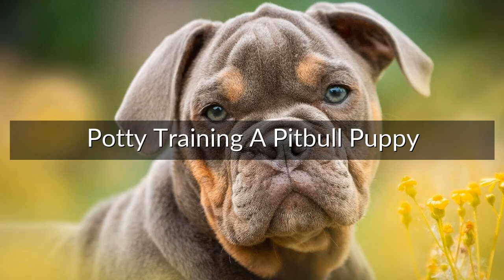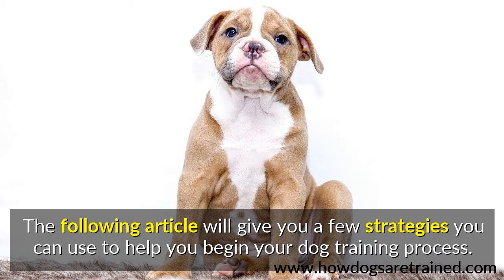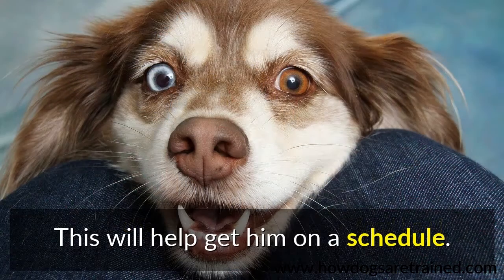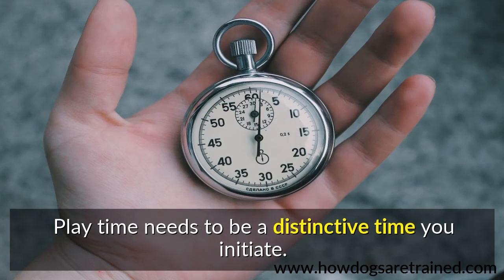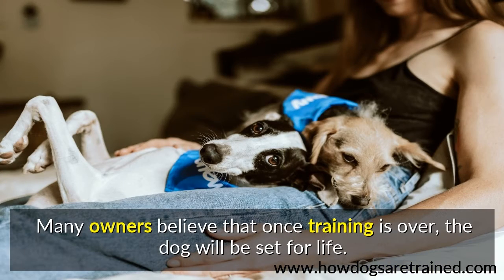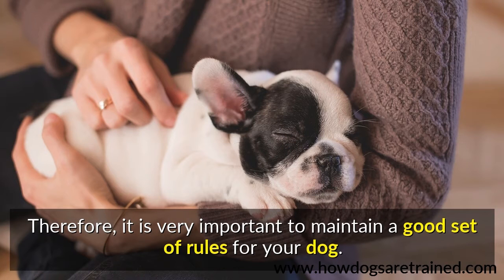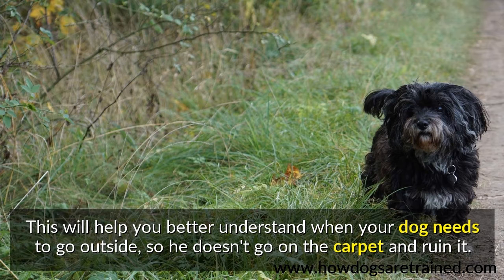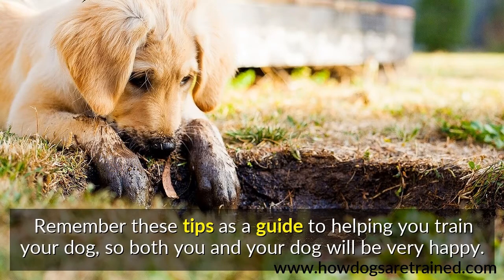Potty Training A Pitbull Puppy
Training a Pitbull puppy when you have never attempted to do so before can be intimidating. Given the amount of advice available on the subject of canine training, you could easily experience information overload. The following article will give you a few strategies you can use to help you begin your dog training process.

You should develop a feeding routine with your dog. Train your dog to understand that the food bowl will be removed 10-15 minutes after you have fed him. This will help get him on a schedule. Before long, your dog will learn to eat more quickly and efficiently.

Keep your dog calm when you enter the room. Play time needs to be a distinctive time you initiate. You can retain control over the environment by allowing a few moments before acknowledging your pet. You are behind the decisions to play or interact.

Training is an ongoing process - your dog needs to be constantly reminded of the rules! Many owners believe that once training is over, the dog will be set for life. But pets and humans actually share the same types of habit learning systems; if they don't practice they will forget! Therefore, it is very important to maintain a good set of rules for your dog.

Putting your dog on a regular schedule of feeding and walks will help to regulate his system, so he will be easier to house train. This will help you better understand when your dog needs to go outside, so he doesn't go on the carpet and ruin it. This will also teach your dog "hold it" until her next trip outside.

Try applying these tips to solve your issues. Remember these tips as a guide to helping you train your dog, so both you and your dog will be very happy.